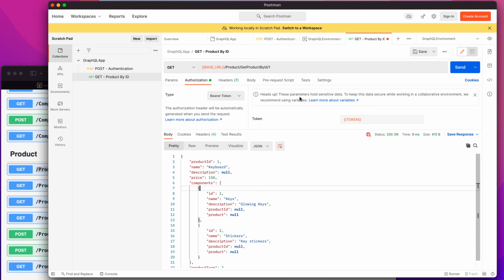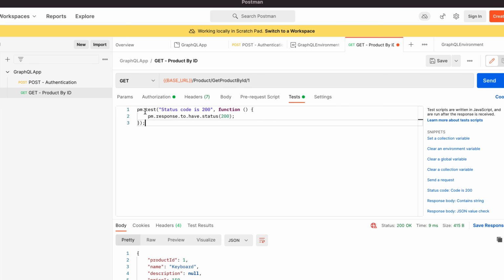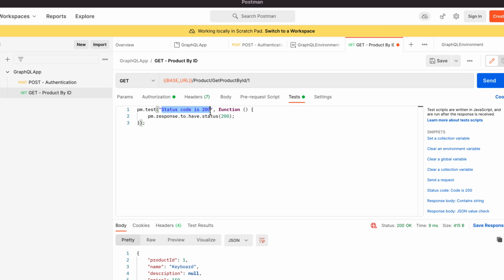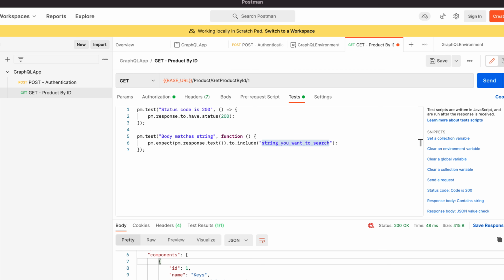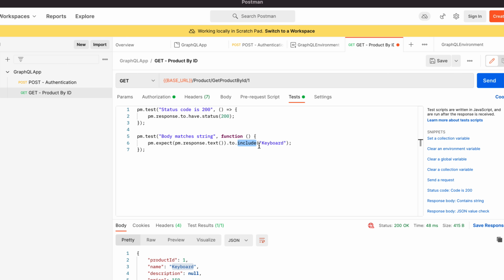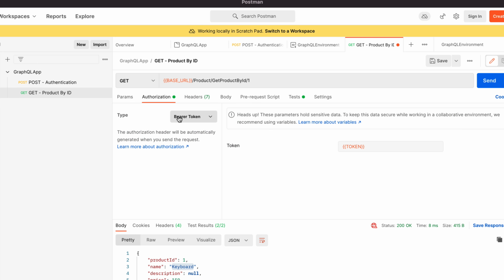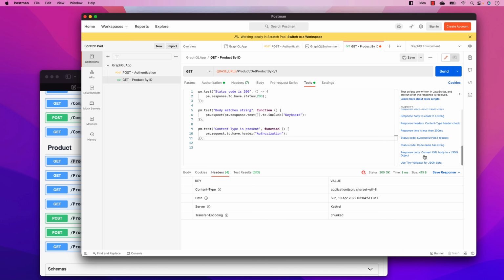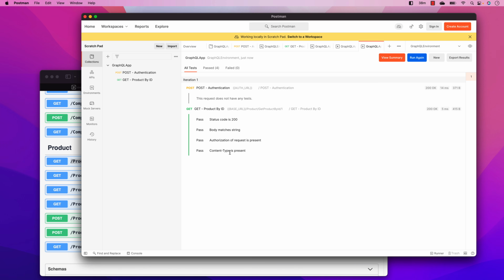Advanced Testing with Postman - Verify API Response with Postman Tests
In this video, we will discuss how to verify API Response like Body, Response Header, Response Type, Request Header with Postman Tests for any API request

Chapters:
0:00 - Introduction
1:00 - Postman Tests
1:49 - Understanding Postman Test Script
2:40 - View Test Result
5:30 - Running Test from Collections